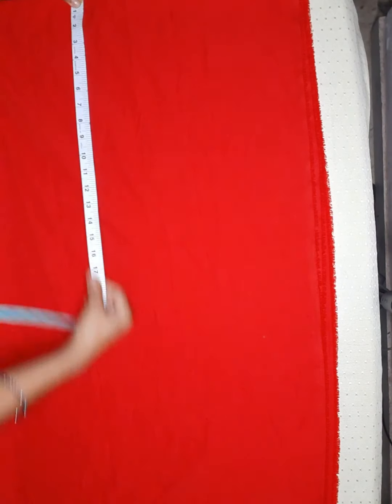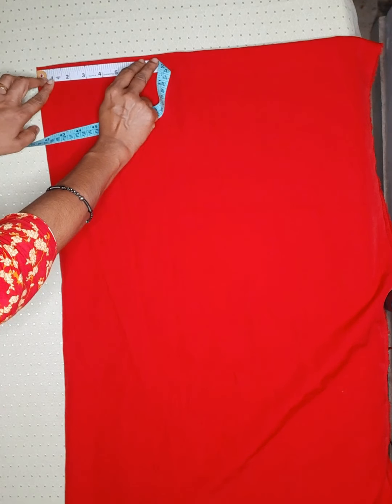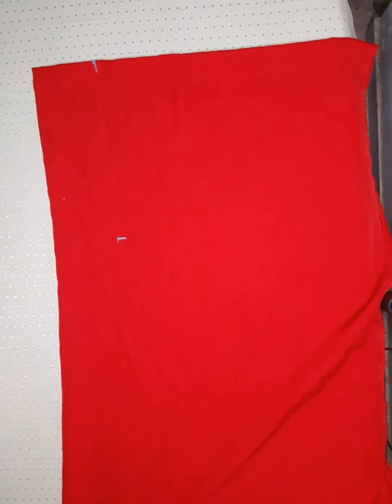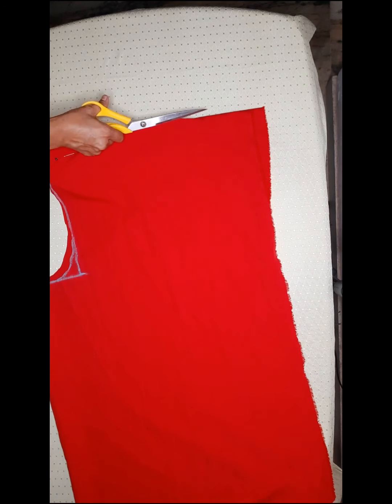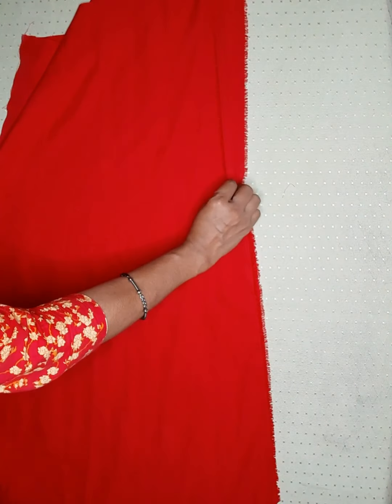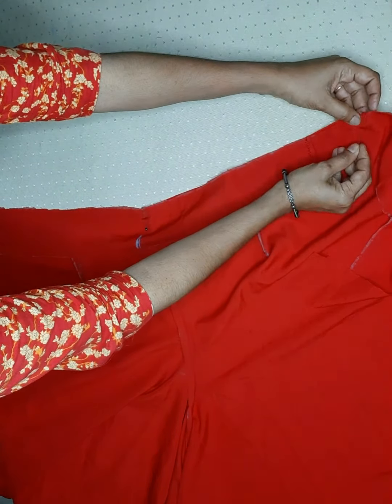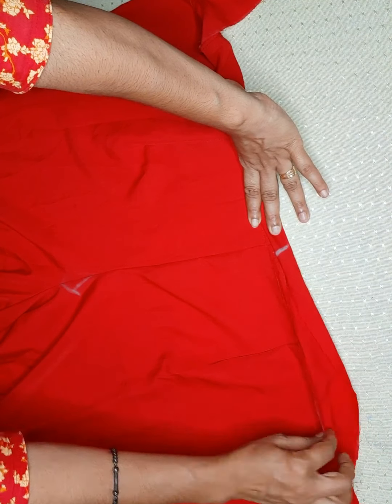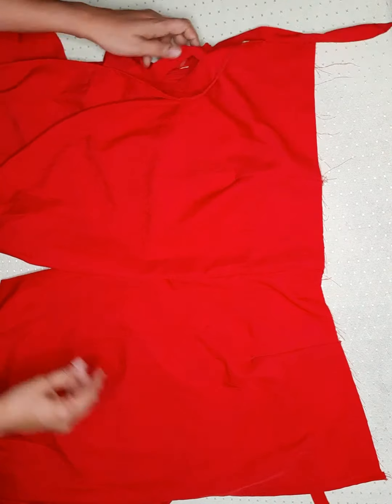Wrap Trouser Cutting and Stitching in Malayalam /Wrap Palazzo/Palazzo/Easy Method